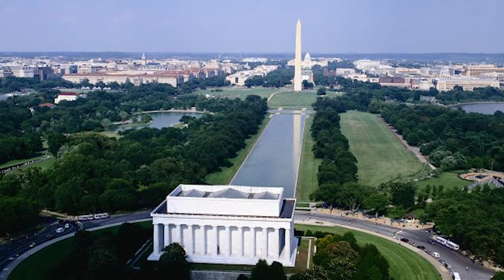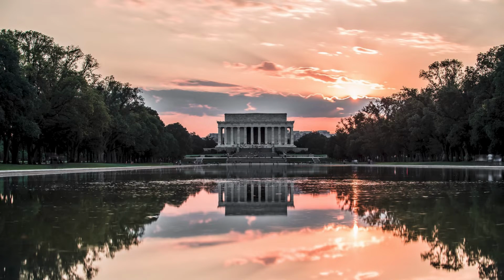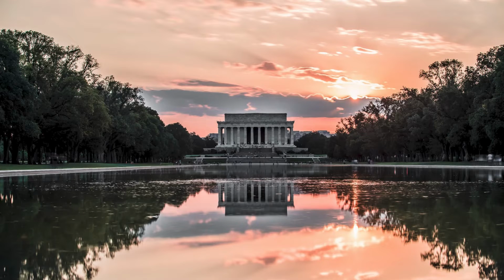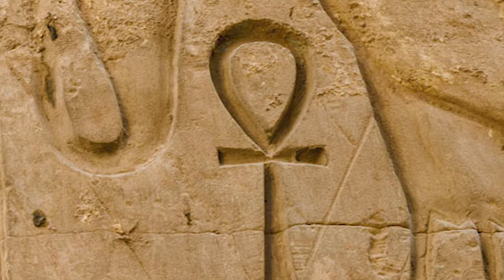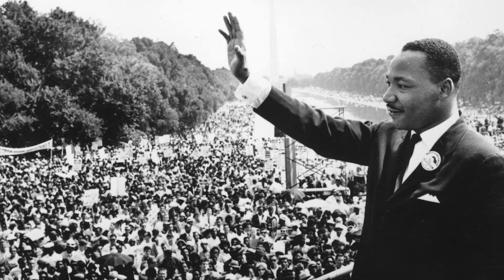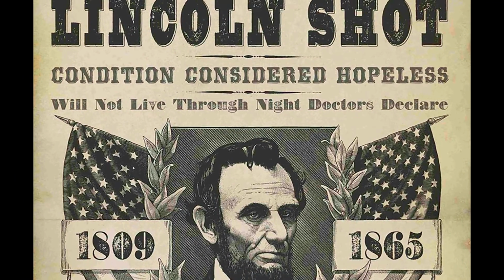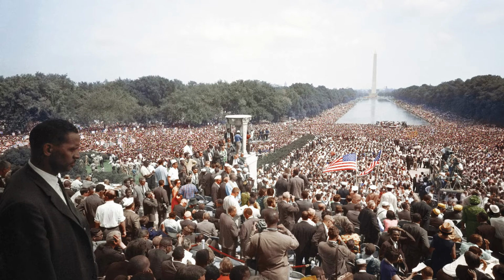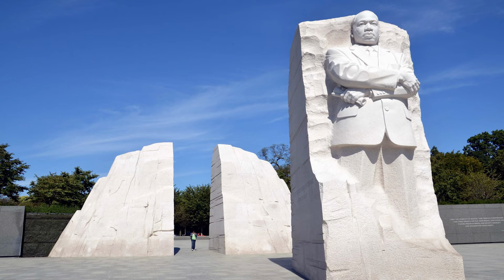The Strange Connection Between MLK, Abraham Lincoln, Jesus and Washington DC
Many people know that Washington DC is a city full of symbolism and esoteric secrets. This is just one of the many. In this video, I discuss an eerie connection between the Washington Monument, Lincoln Memorial, and the Kemetic (Egyptian) Ankh. I also touch on what I believe is an interesting connection between Martin Luther King Jr, Abraham Lincoln, Jesus Christ, and the God Osiris.